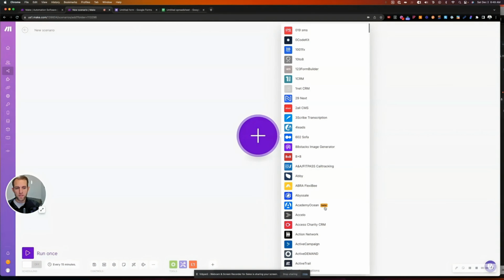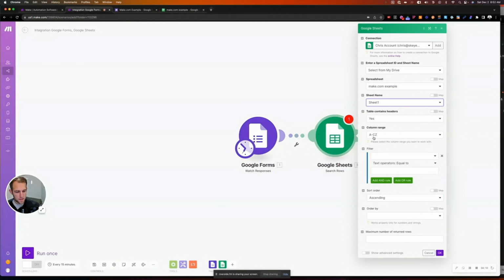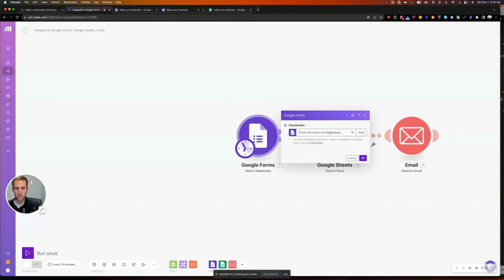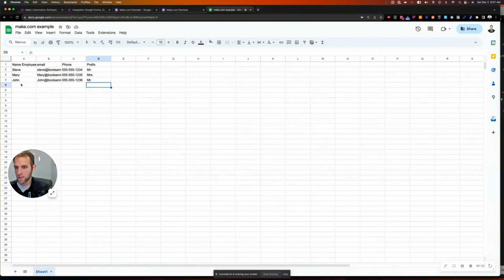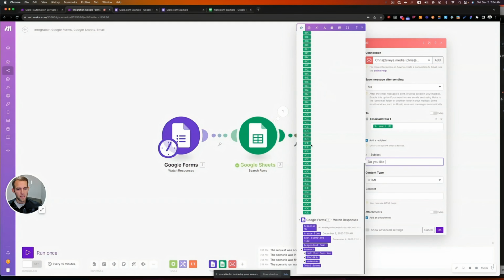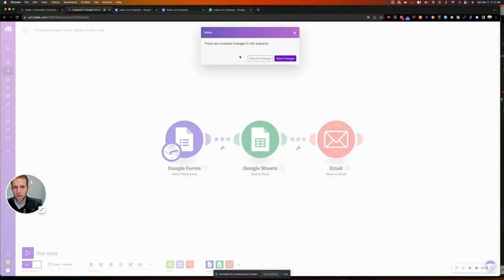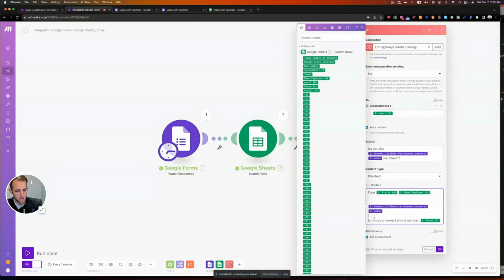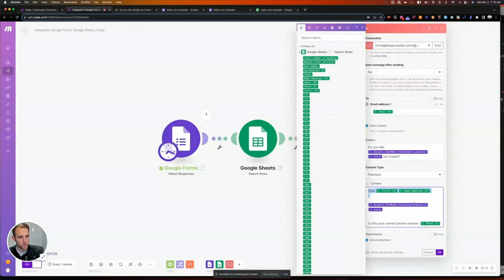Building Out a Basic Automation in Make.com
Unlock the power of Make.com with Chris from Boolean Automation! 🚀 In this tutorial, learn to build a basic automation using Google Forms, Sheets, and Gmail. Streamline your processes effortlessly and get started with no-code automation. 🤖✨

Get Involved: 💬
How do you envision streamlining your business processes with the help of automation? 🔄
Video Highlights:
0:00 - Introduction to Make Automations
5:00 - Setting Up Google Forms Trigger
10:00 - Data Lookup in Google Sheets
15:00 - Sending Emails with Dynamic Content